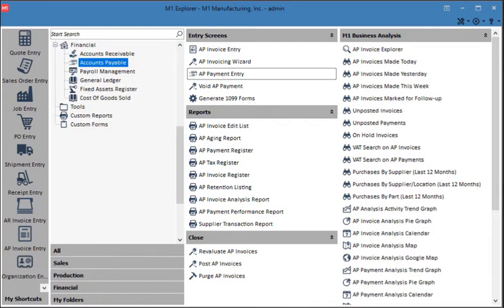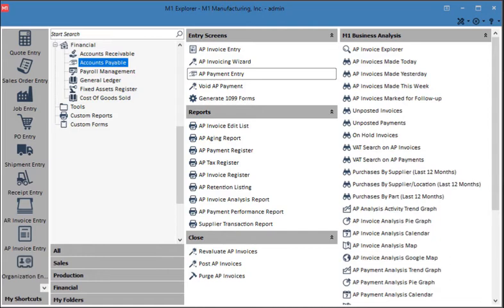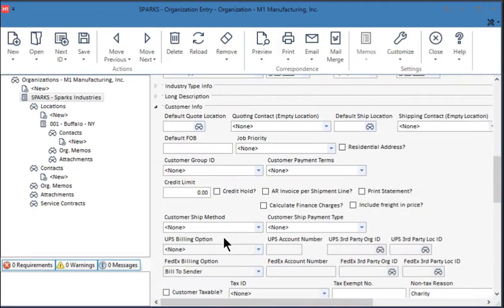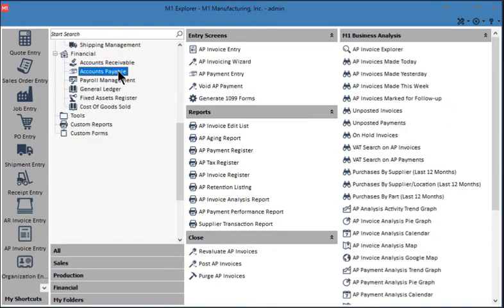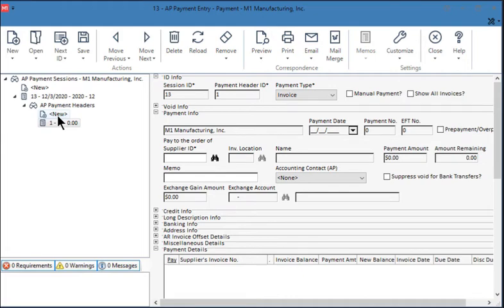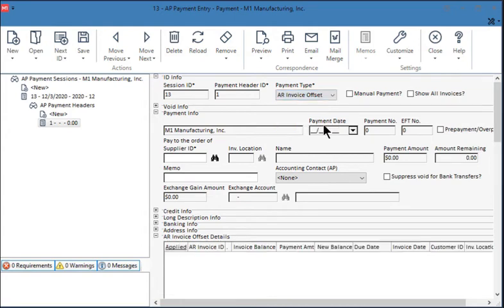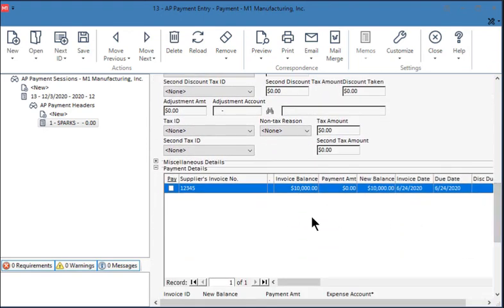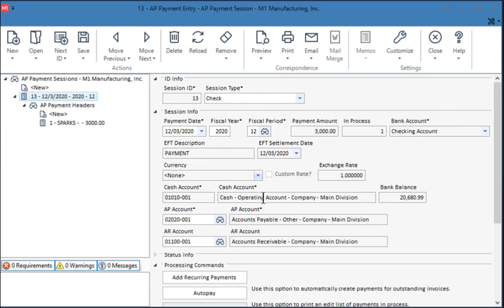Tech Tip Tuesday AP Invoice Offset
David will be talking you through how to use the AP Invoice Offset functionality so that if you have a situation where you owe the same organization money but also they owe you, how you can do this in one easy shot.